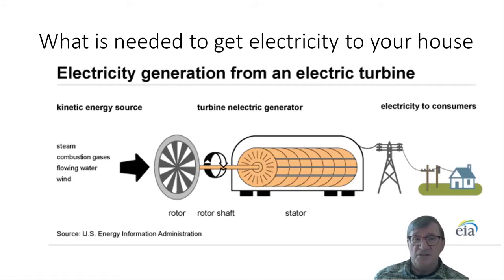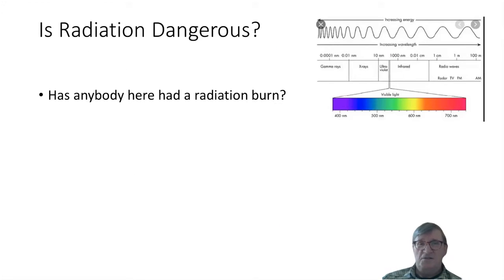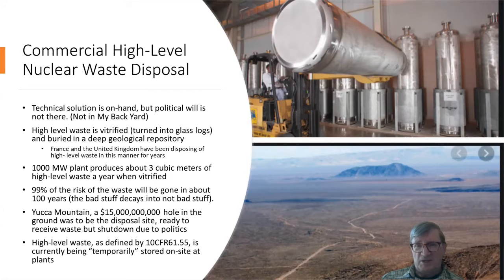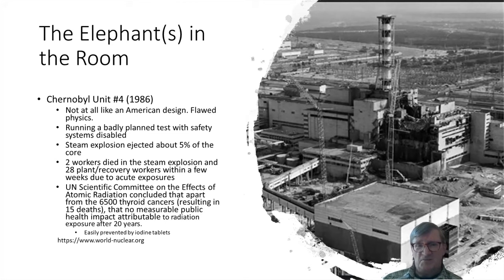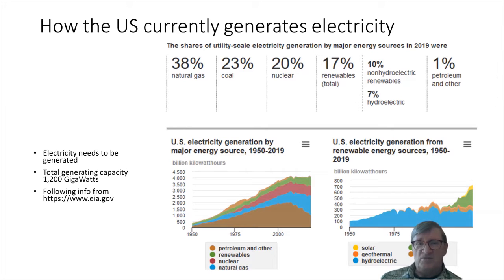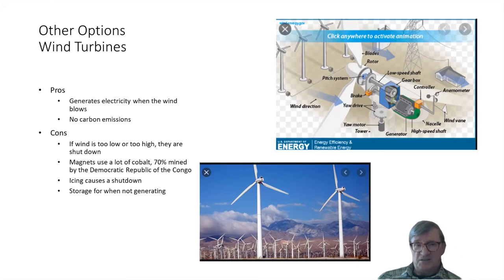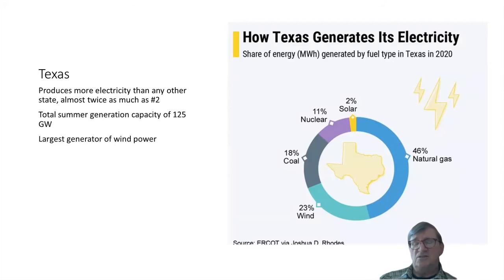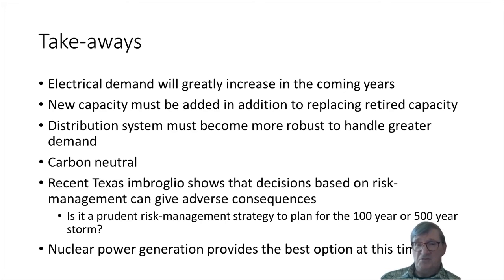ELECTRICITY GENERATION BY NUCLEAR POWER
This Program was presented to the Association of Lifelong Learners Members and Guests on March 9, 2021 by Glenn Taylor via a Zoom Livestream Program.

This talk will describe the electrical power distribution system in the United States and nuclear power’s role in the distribution system. The operation of a nuclear power generation plant will be discussed along with a discussions of nuclear waste and radiation. With the shutting down of different types of generating plants and increased demand it is incumbent on us to understand the basis of some of the decisions being made.

Glenn Taylor is a retired engineer who had a long and varied career as a research at National Laboratories (INL, SRNL, PNNL). Among many things, he was loaned to IBM to work at its Center for Excellence on the development of it first vectorizing compiler, was a visiting professor in Computational Geosciences at the King Abdullah University of Science and Technology in Thuwal, Kingdom of Saudi Arabia and published around 40 papers in technical journals. He spent the last 15 years of his career developing and applying advanced statistical methods to risk analyses, primarily contaminant movement through the environment, and bringing the multi-physics/multi-scale paradigm into those analyses. He and his wife Katie permanently moved to Alpena a little over two years ago and cannot think of a better place to live out retirement.